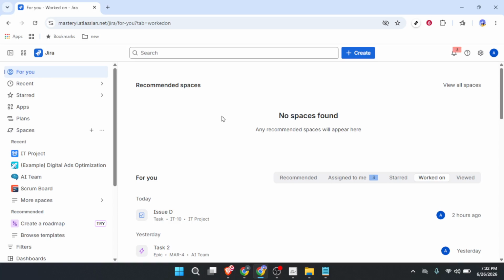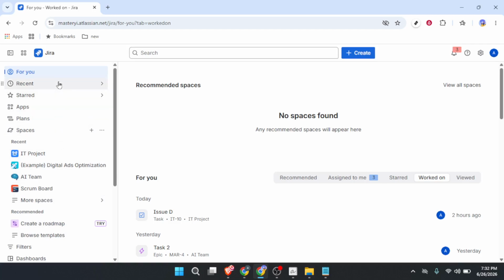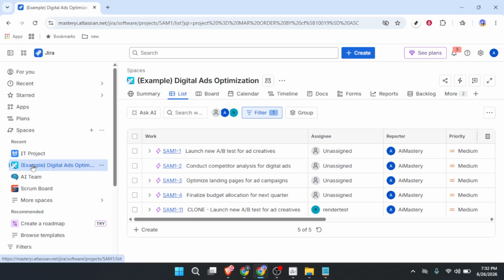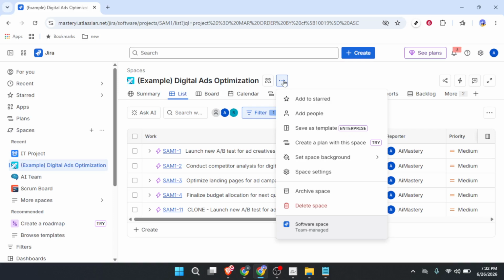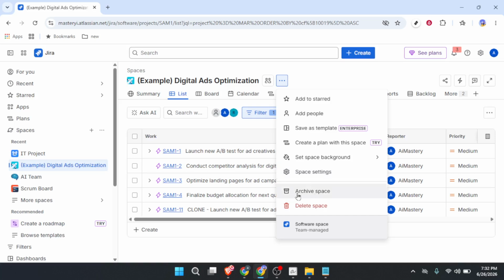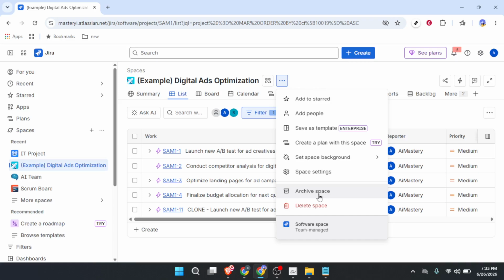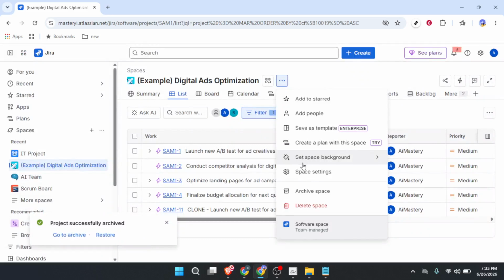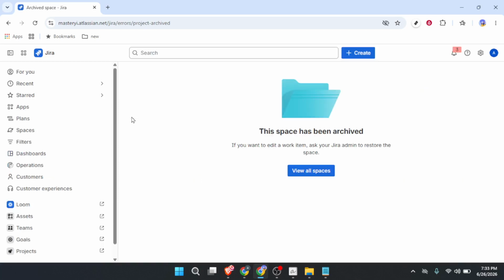How to Leave Jira Project (Full Guide 2026)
In this video, we discuss how to archive a Jira project quickly and easily. Learn the exact steps to archive a Jira space, including locating the project, using the more actions menu, and confirming the archive. This tutorial covers archiving Jira projects, archiving spaces, and understanding the read-only state after archiving.

00:00 Introduction and Goal
00:11 Log Into Your Jira Account
00:23 Locate the Recent Projects List
00:35 Click on Your Target Project
00:58 Find the More Actions Menu
01:10 Open the Dropdown Menu
01:46 Confirm the Archive Action
02:00 Project Successfully Archived
02:16 Recap of Archiving Steps